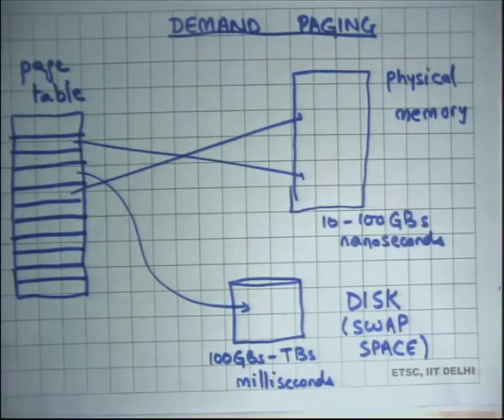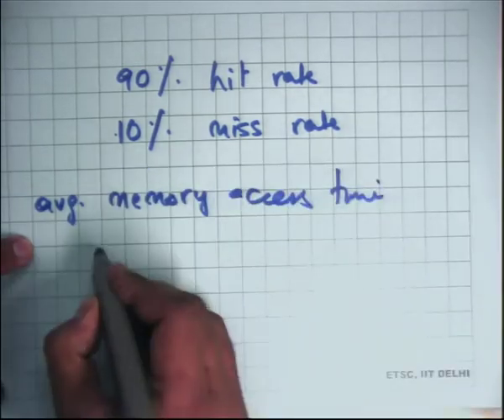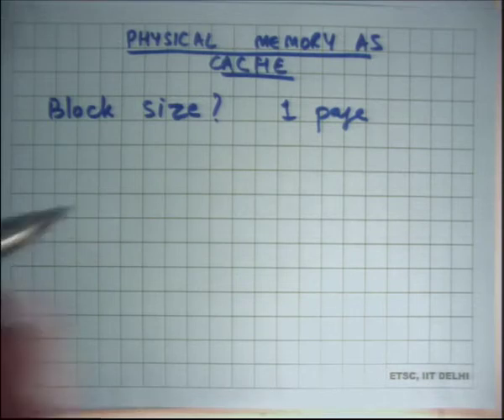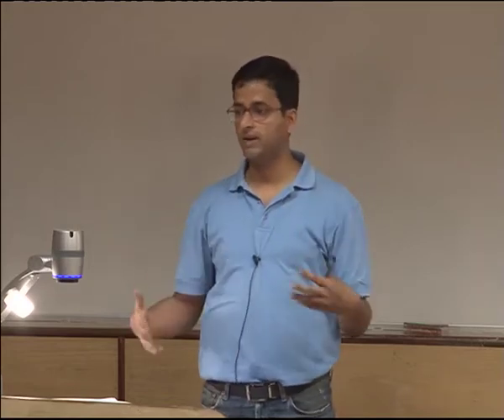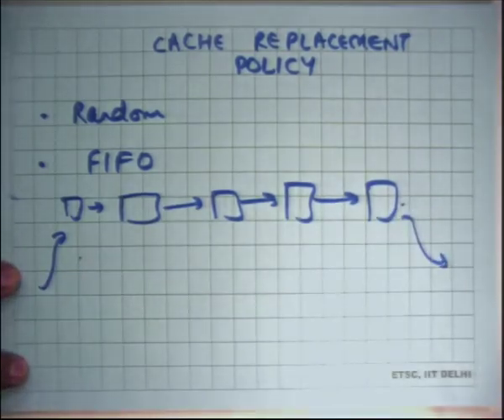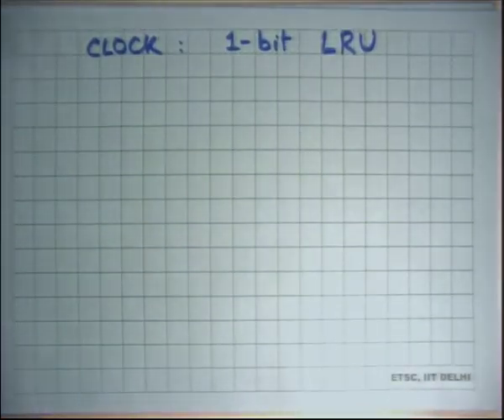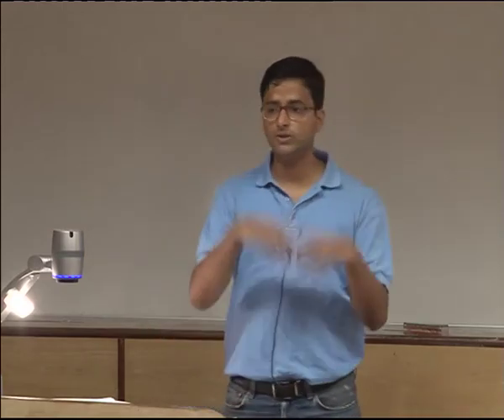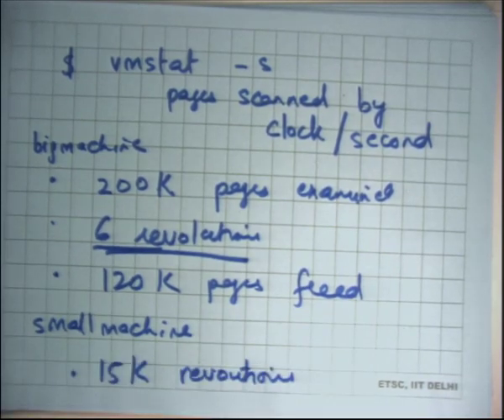Lecture 29: Demand Paging; Introduction to Page Replacement